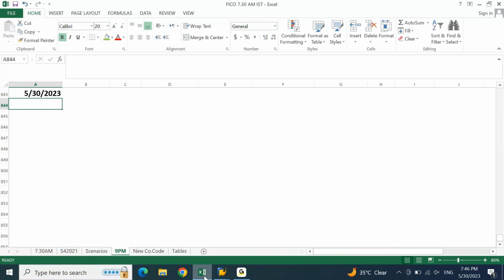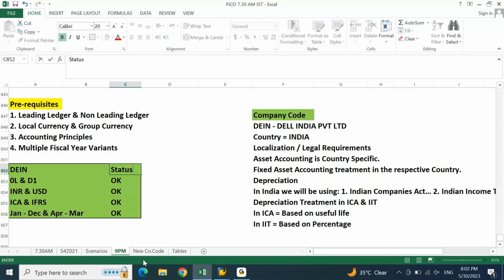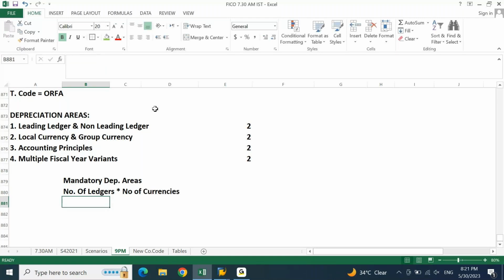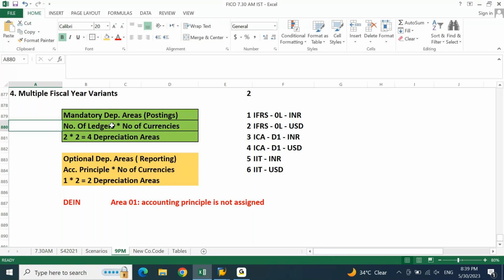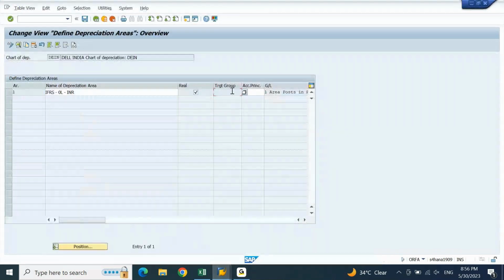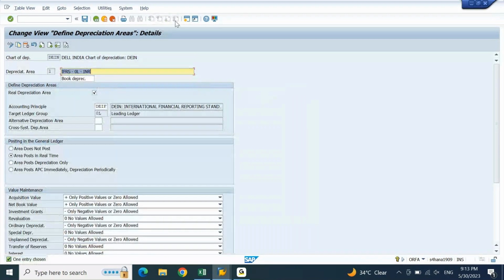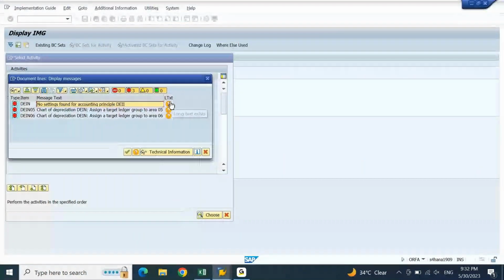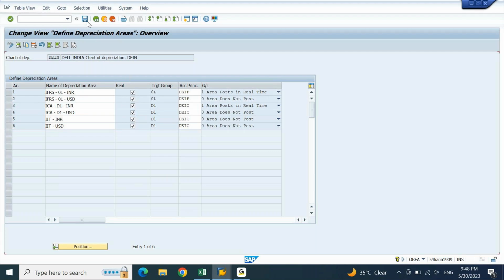SAP FICO ENGLISH S4HANA: Asset Accounting Configuration - 02